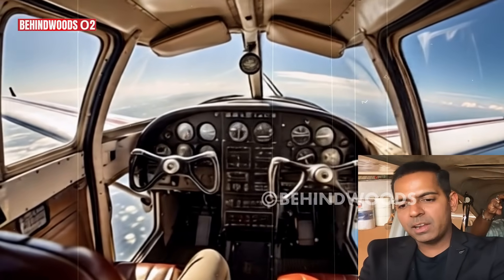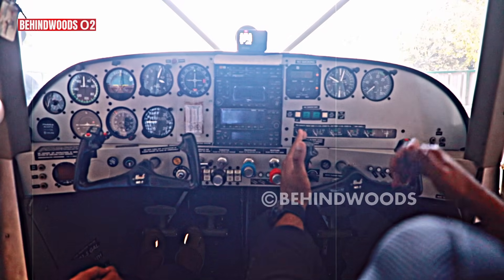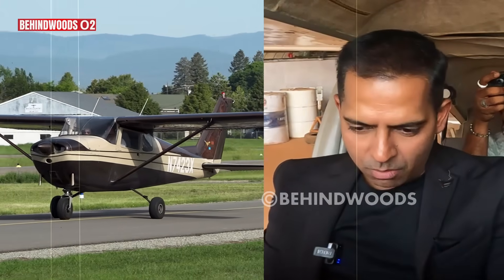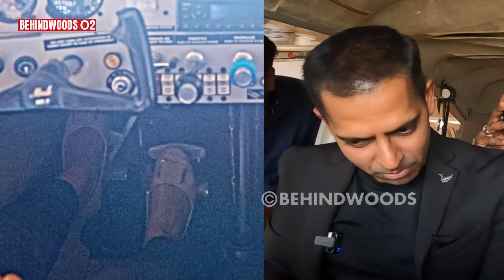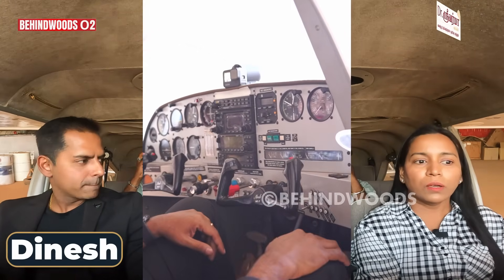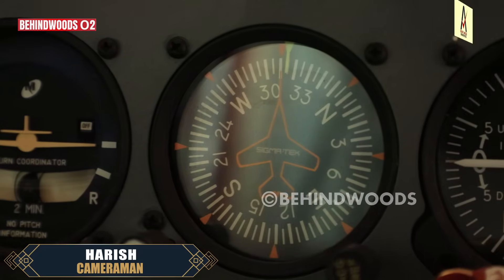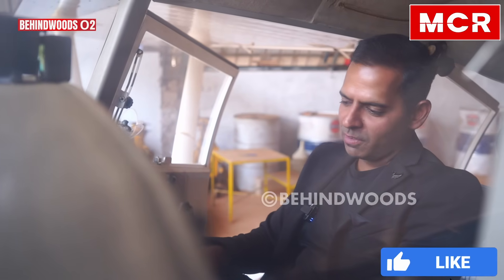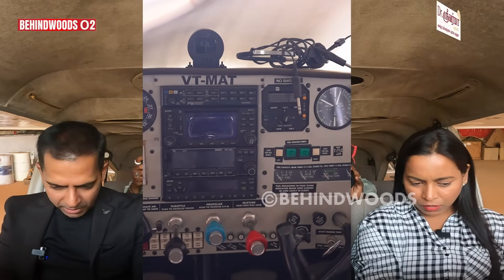Aeroplane ஓட்டுவது எப்படி..? நடுவானில் நடக்கும் ரகசியங்கள்!😮 மிரளவைத்த SENIOR PILOT DINESH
00:00 – Aircraft Controls & Takeoff Basics
02:45 – Flight Simulation Demo
05:28 – Engine Power & Lift-Off
08:40 – Aviation Industry Insights
10:45 – Pilot Salary & Career Path
13:31 – First Flight & Final Words